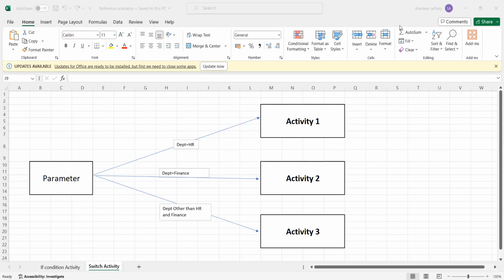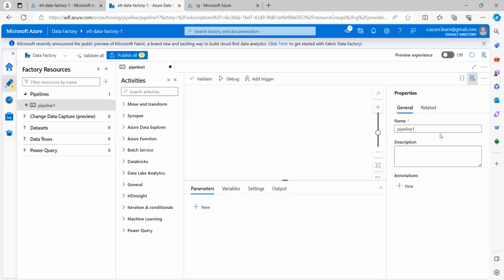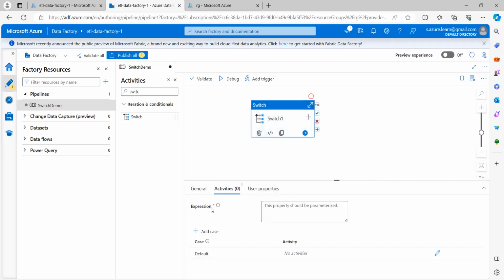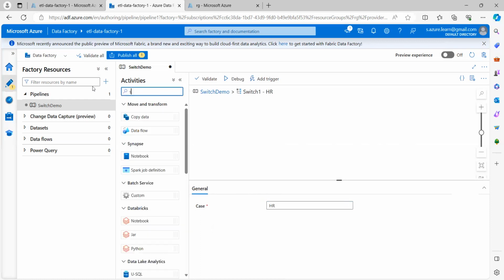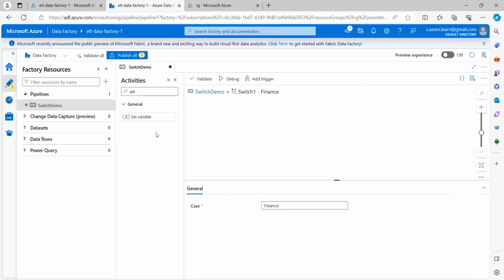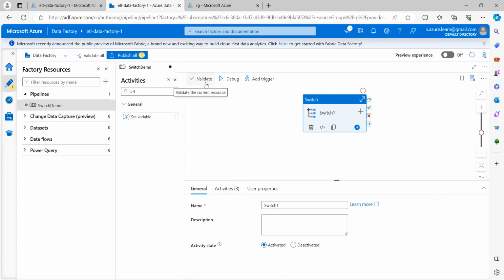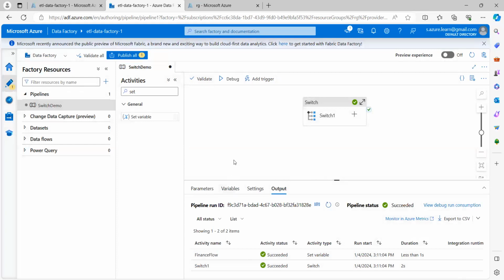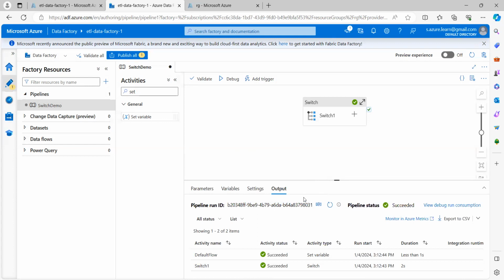Use of Switch Activity || Azure Data Factory session 16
This video describes how to use switch activity in Azure data factory